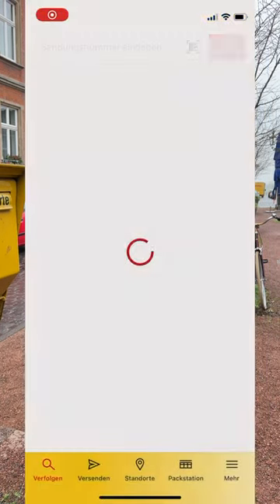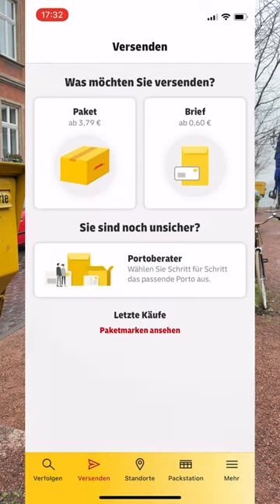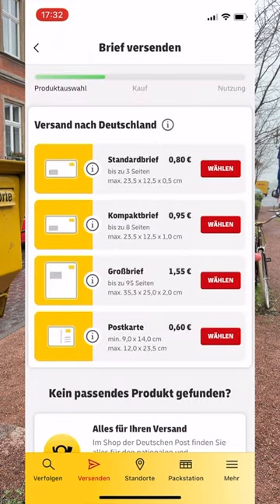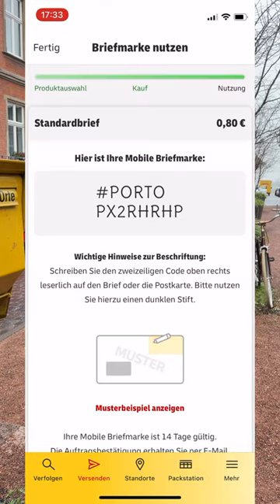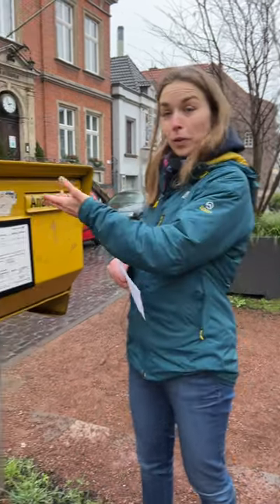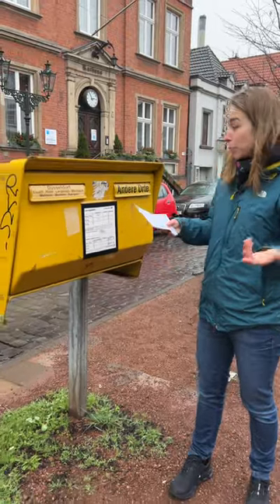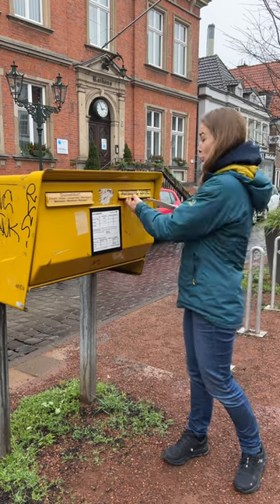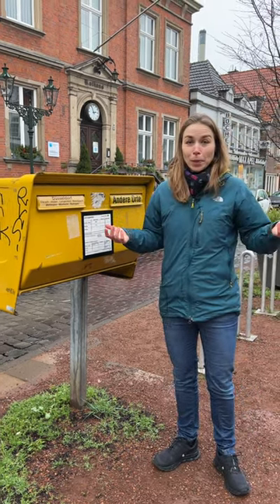Send a letter in Germany without going to the post office!